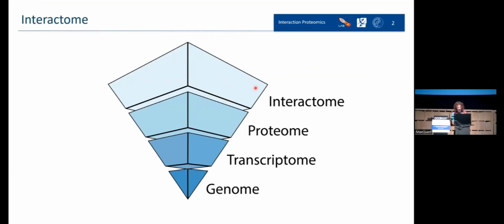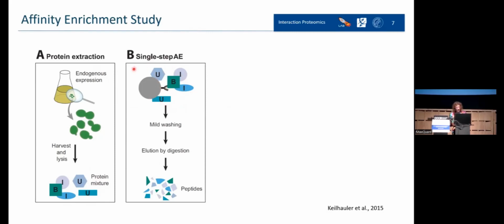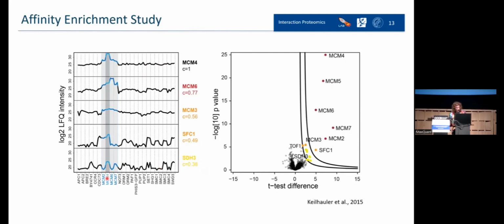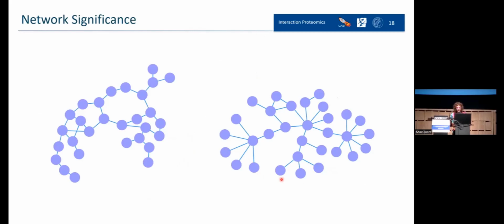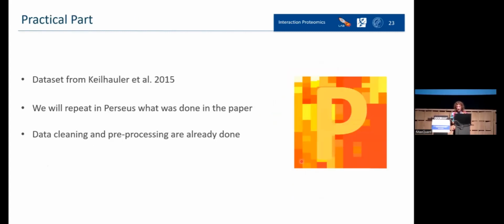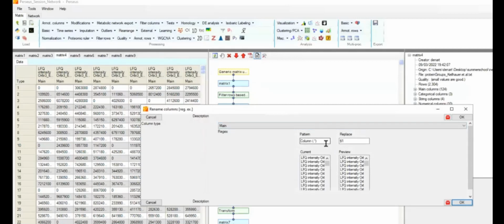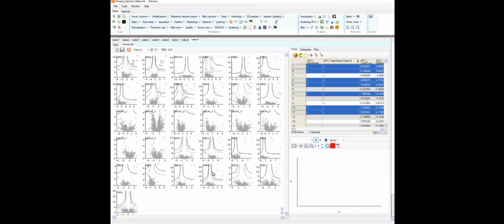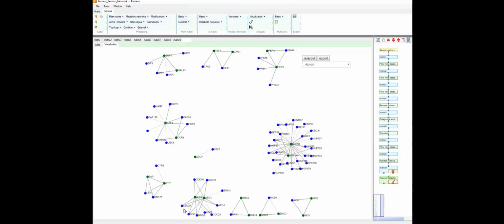MQSS 2022 | Perseus interactions & networks tutorial | Carlo De Nart